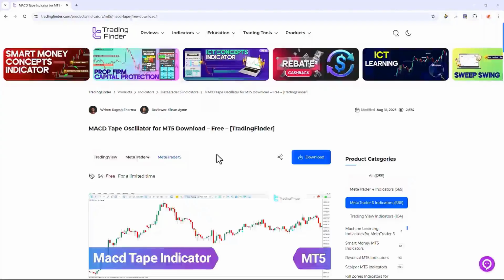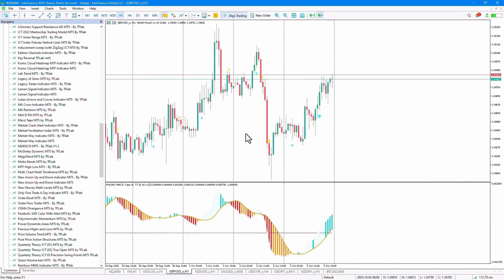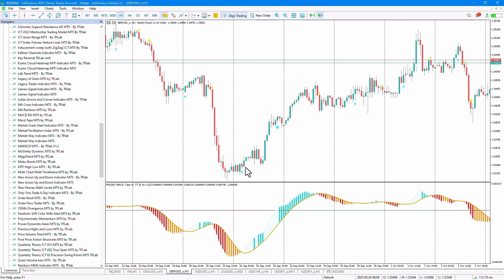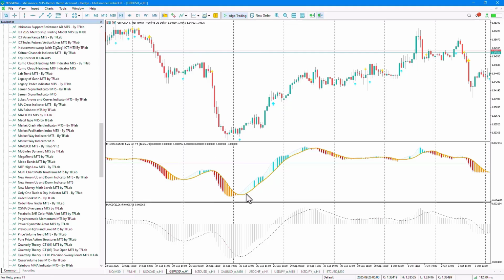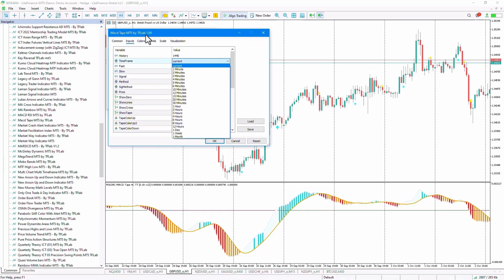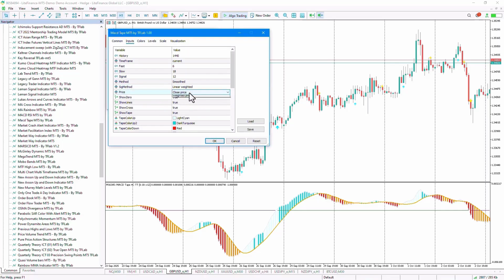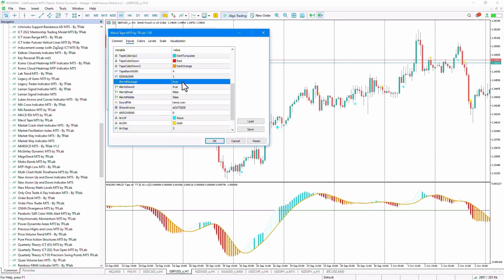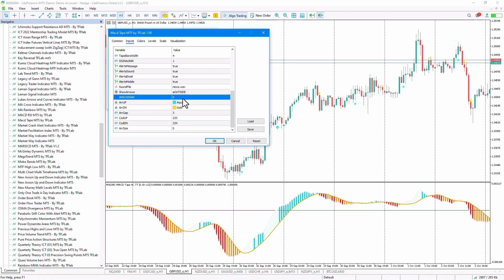🚀MACD Tape Oscillator for MT4/5 – Free – [TradingFinder]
🎯MACD Tape Oscillator Indicator for MetaTrader 4 & 5

📊The MACD Tape indicator, an enhanced version of the classic MACD indicator, displays the strength of trend and market momentum more clearly.

00:00 intro
00:06 Intro to MACD Tape Oscillator for MetaTrader
00:46 Advanced MACD shown as four-color histogram
00:54 Signals: Two buy and two sell (based on MACD and Zero line crosses)
01:29 Use: Detecting trend reversals
02:51 Inputs: Adjust period, timeframe, and MA settings
03:52 Choose MA type and price basis
04:26 Display: Toggle Zero line, Cross lines, and histogram values
04:49 Set colors for four-color histogram
05:13 Alerts: Message, sound, email, mobile notification
05:59 Adjust signal type and size
07:01 End of tutorial